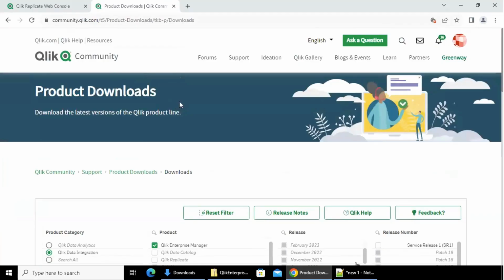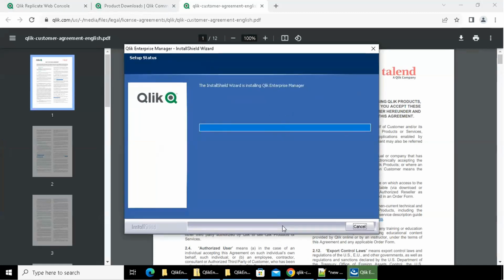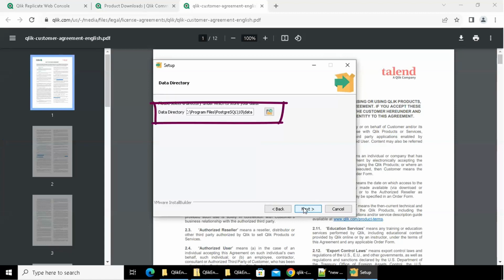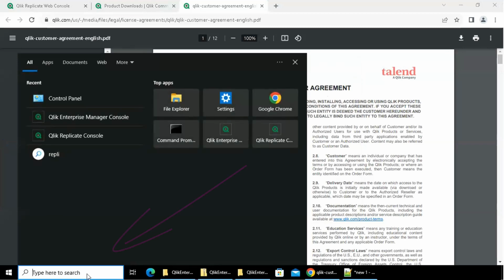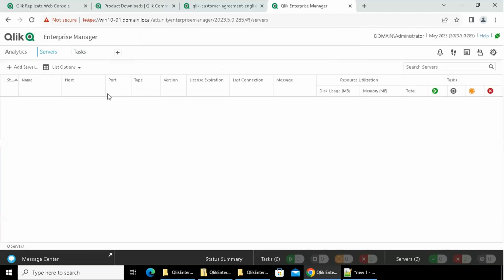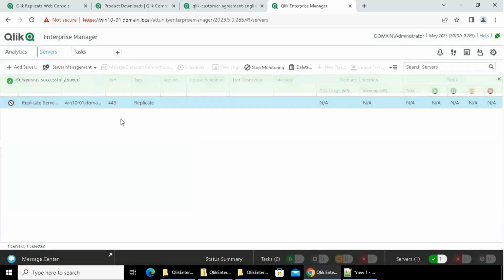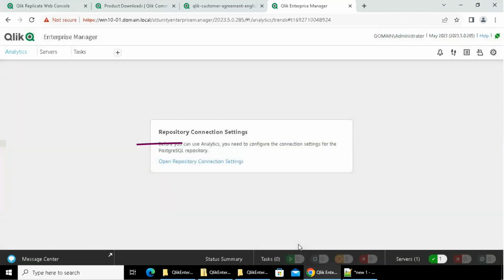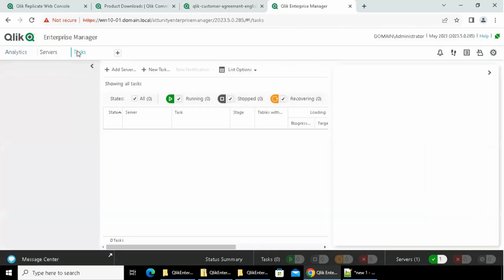Qlik Fix: How to Install Qlik Enterprise Manager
This video demonstrates how to install Qlik Enterprise Manager.